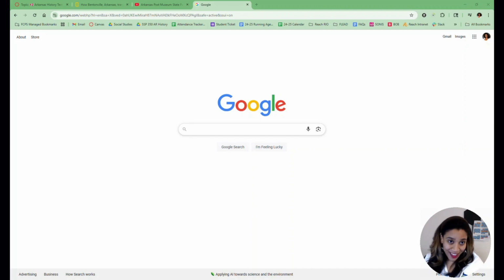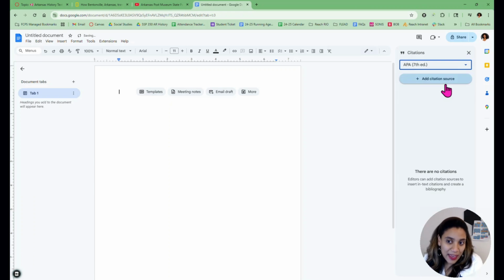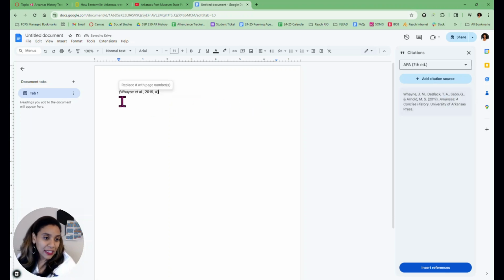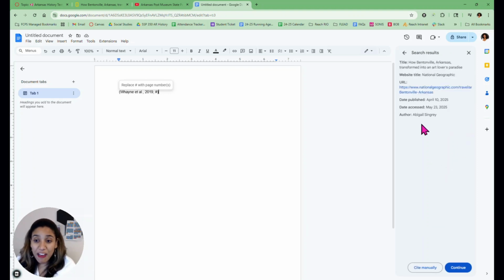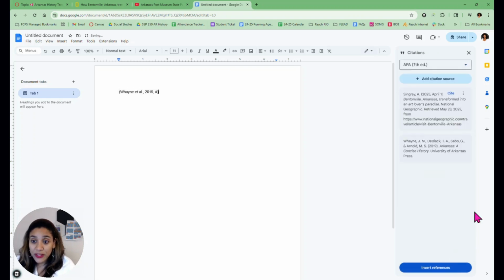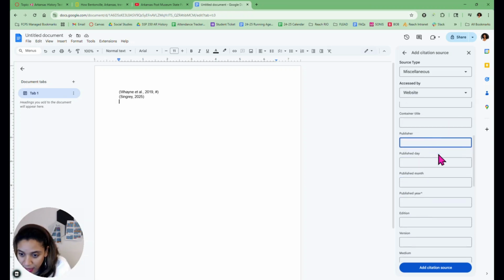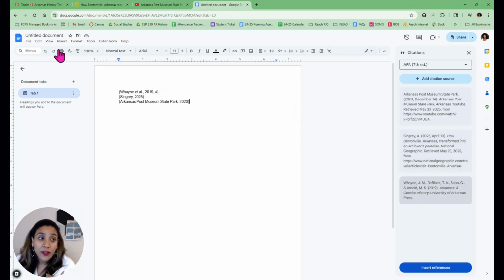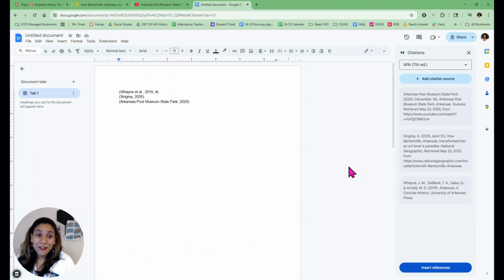Easily Create Citations with Google Docs!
This video walks you through how to easily create both in-text citations and a reference page for web articles, books, and youtube videos using the free citations tool in Google Docs.